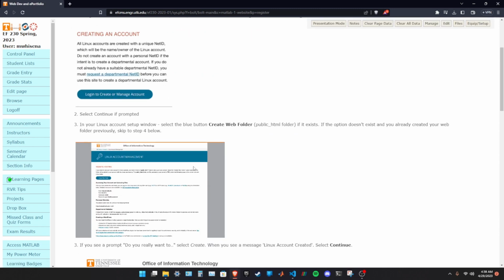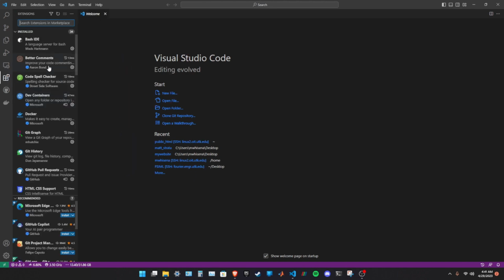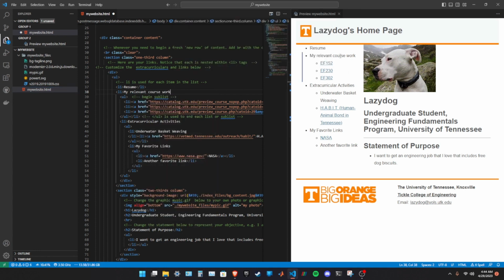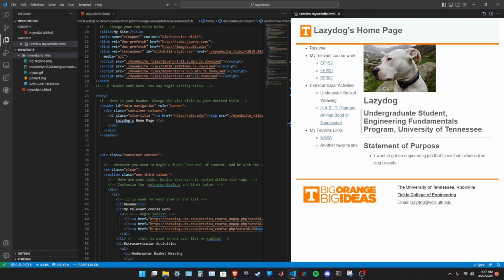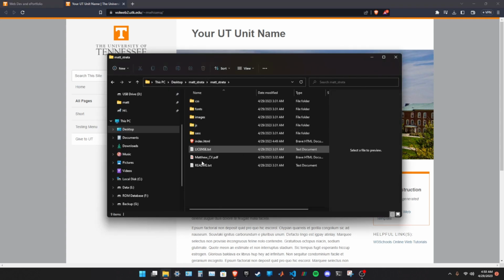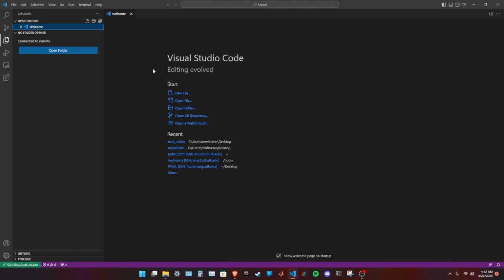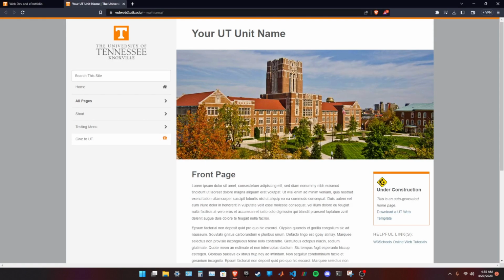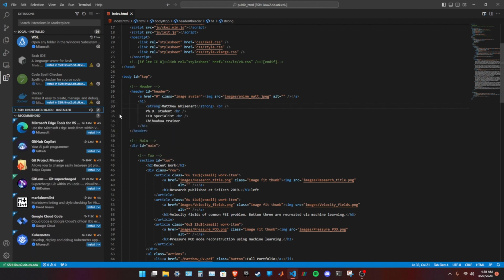SSH Website Tutorial EF230